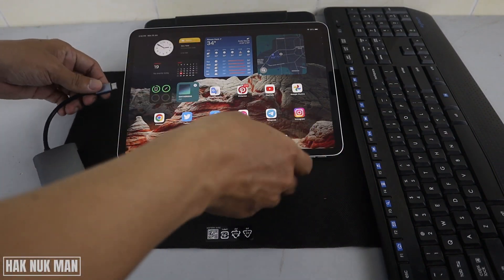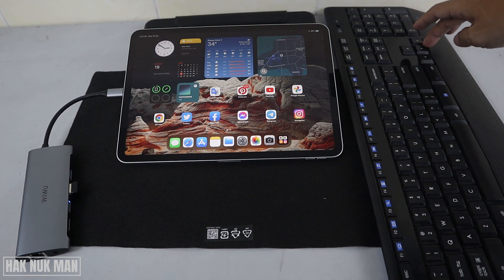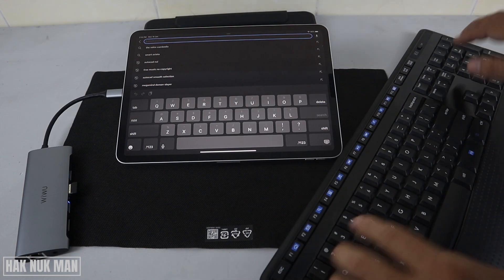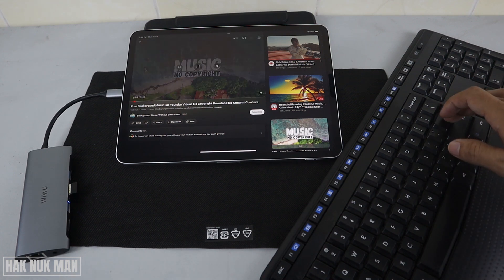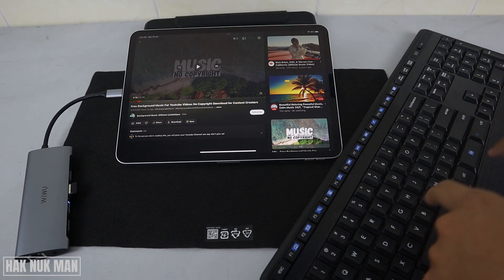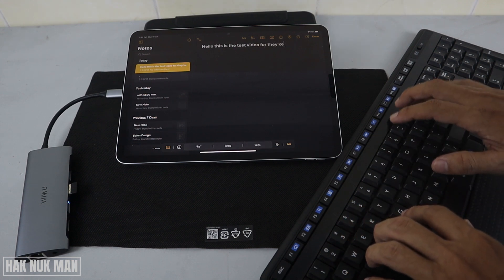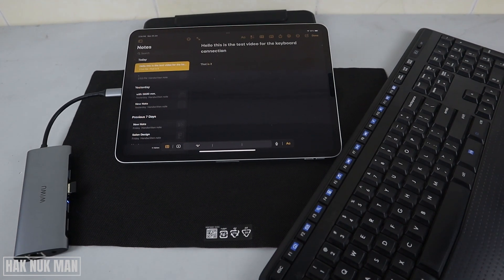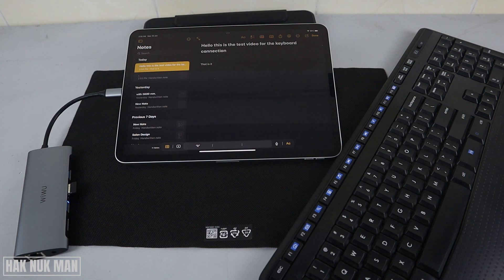How to Connect USB Keyboard to iPad Pro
In today's video, I am going to show you the connection between iPad Pro to a USB keyboard. To do that you also need to have USB type C to USB type A adaptor. Let see detail in the video will it work or not?